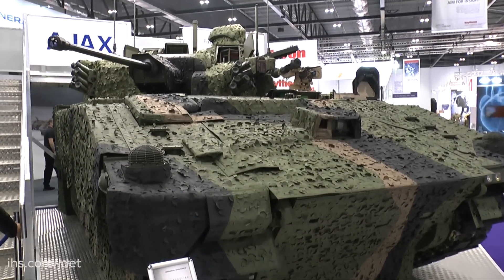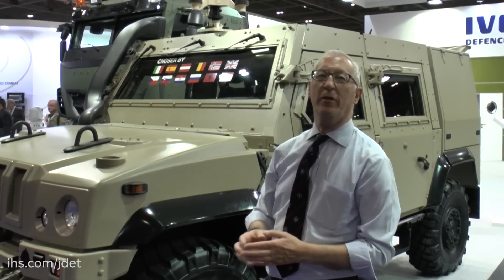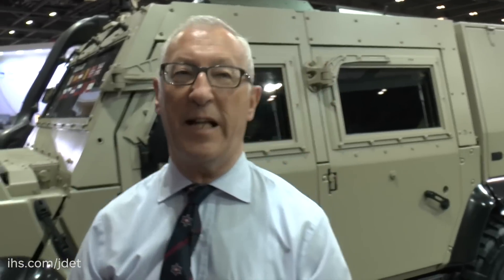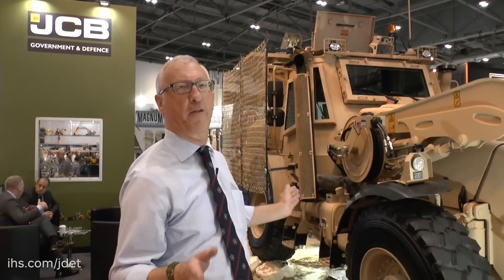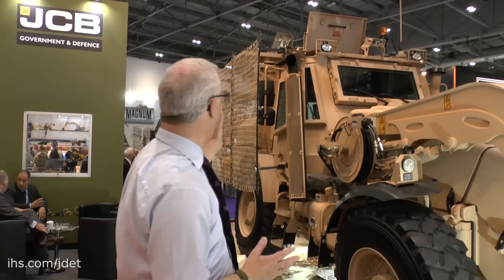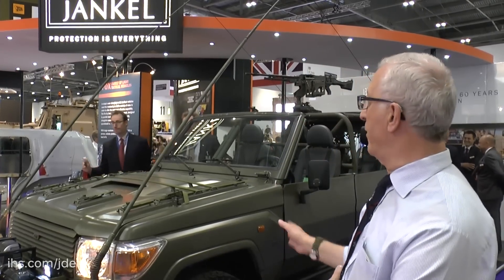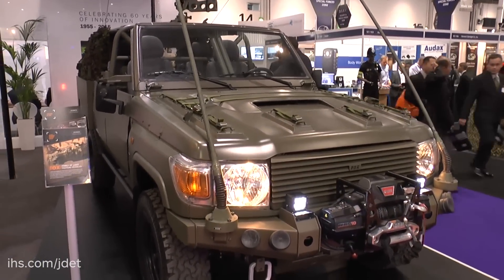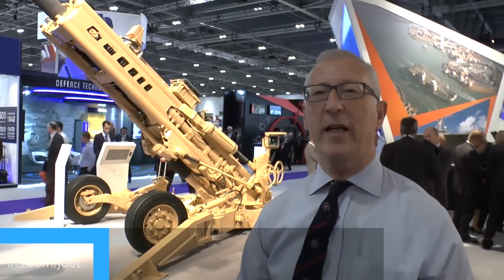DSEI 2015: Land Systems Highlights